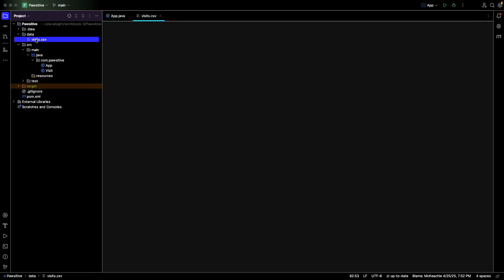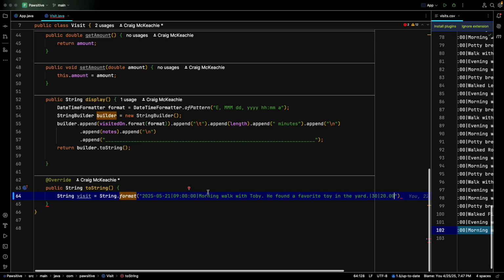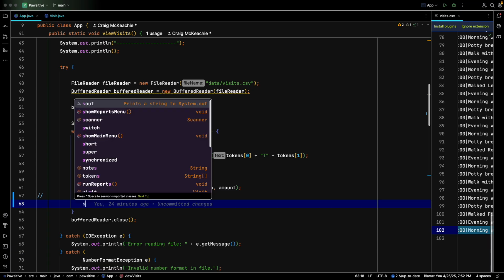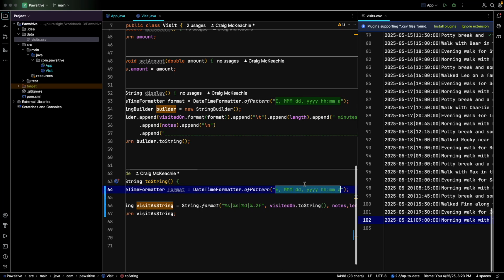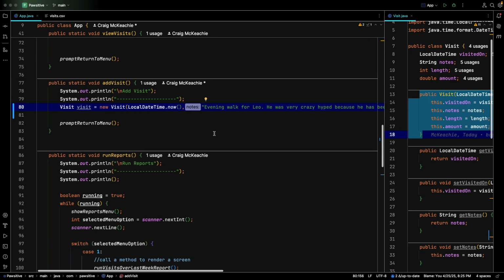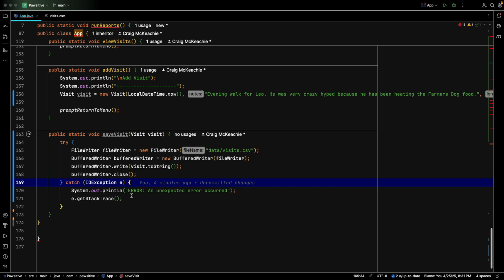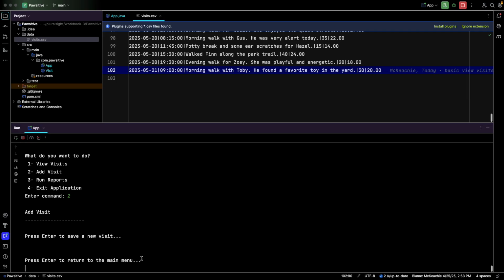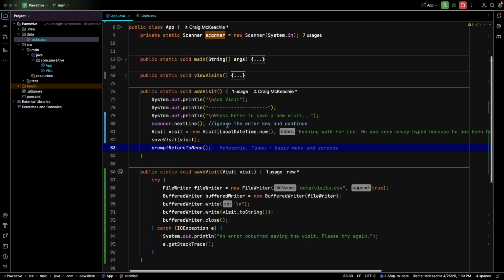2. Add Visit Part 1